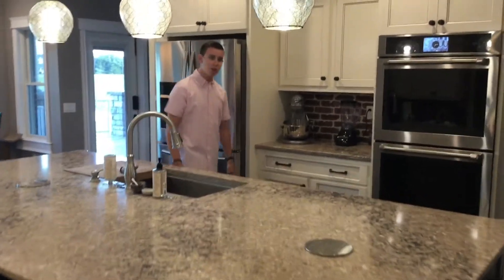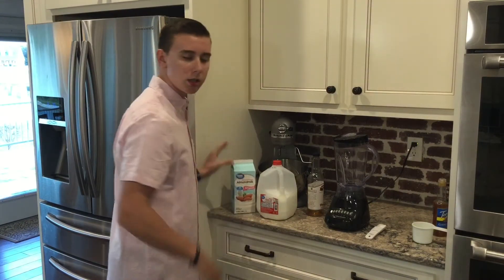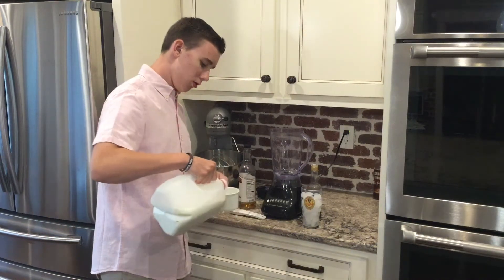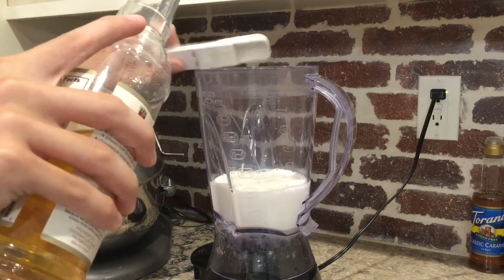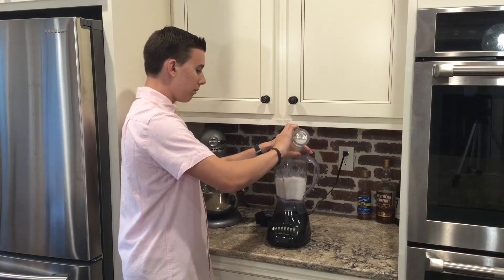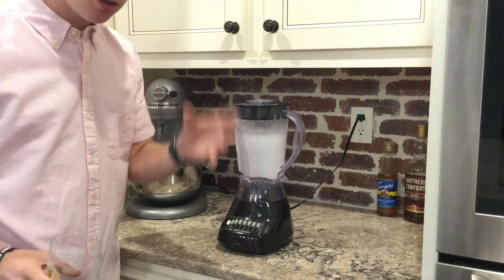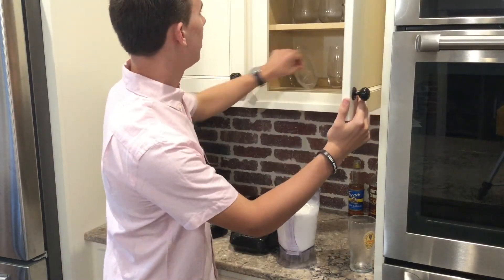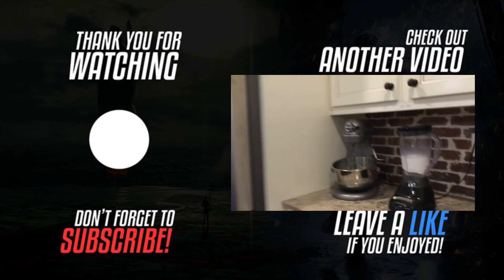How To Make A Vanilla Milkshake | Max Hoselton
You'll Need In The Following Ingredients: 1 Cup Of Milk, One Cup Of Ice, Sebastiano's French Vanilla, And A Banna If Wanted.  Hope Your Shake Turned Out Well! Enjoy!